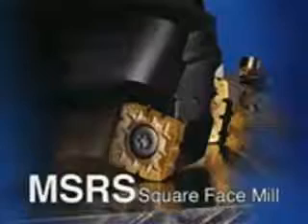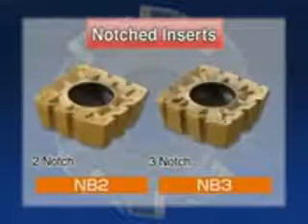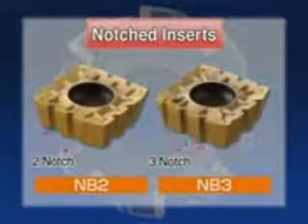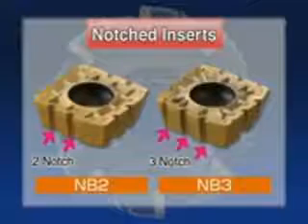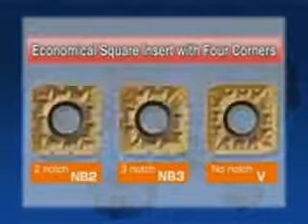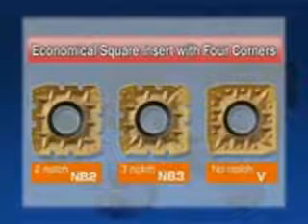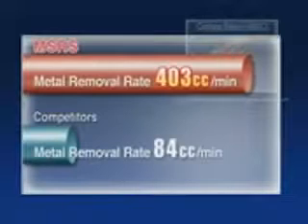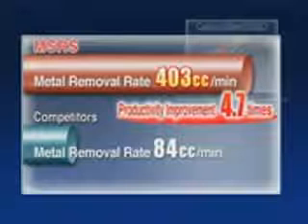Kyocera Cutting Tools - MSRS Square Face Mill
Skok Machine Tools is proud to introduce Kyocera's new MSRS face mill cutter. It provides excellent machining efficiency, large depth of cuts and high feed rates.